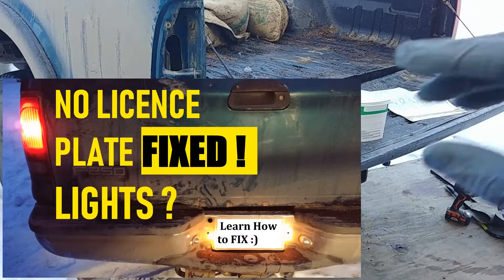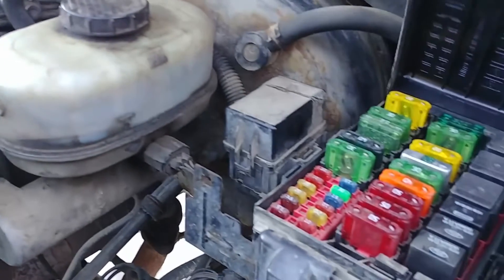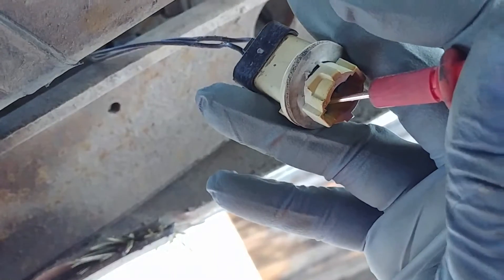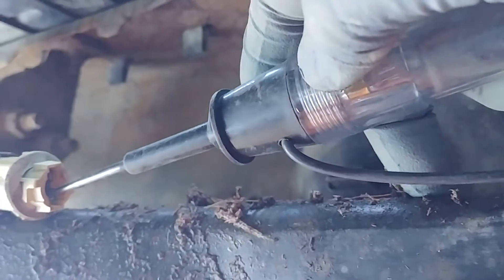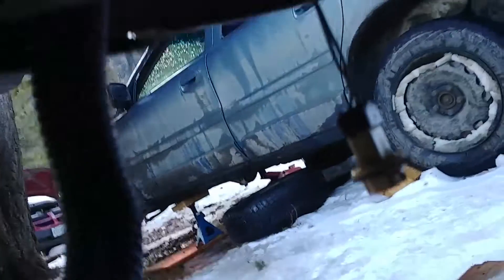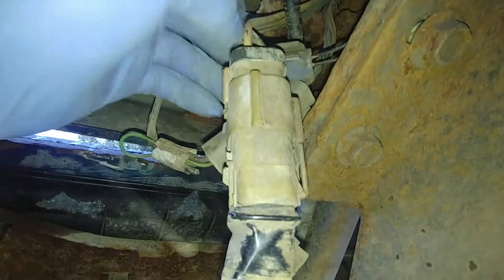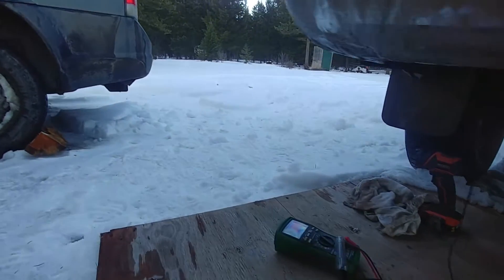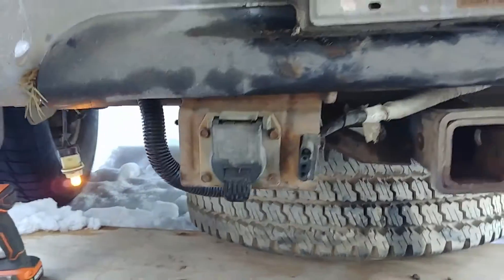TROUBLESHOOTING LICENCE PLATE LIGHT CIRCUIT. Any vehicle. Fixed!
If your license plate lights does not work. How to save bucks on fixing lights by yourself and stop being pulled over for not working plate lights. Check how to diagnose and repair license plate number circuit. Complete tutorial how to troubleshoot license plate lights, open circuit. I fixed no license plate light on Ford F250 Super Duty Pickup Truck The same precision can be applied to almost any make and model.